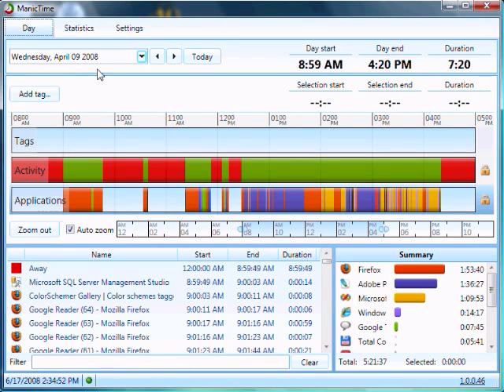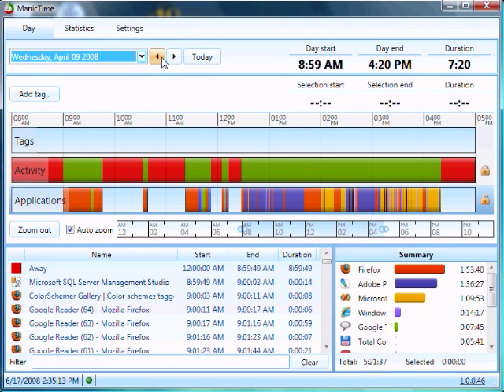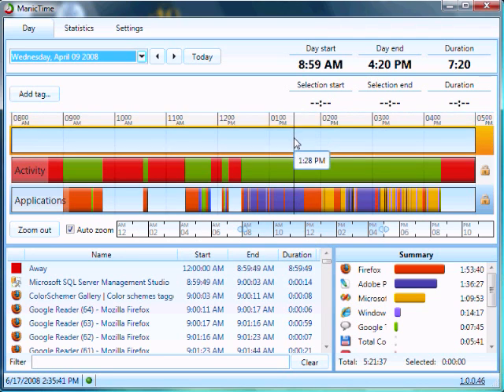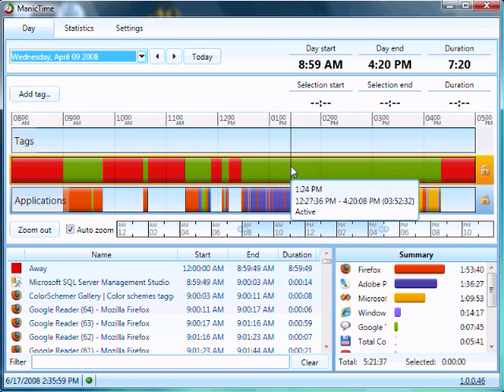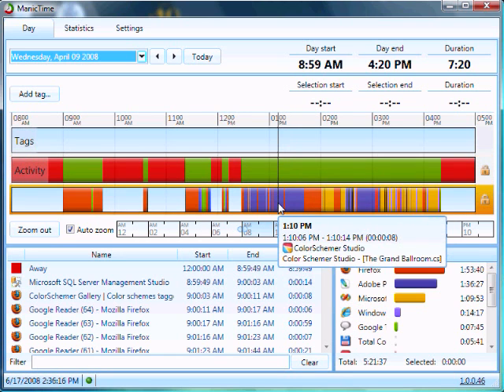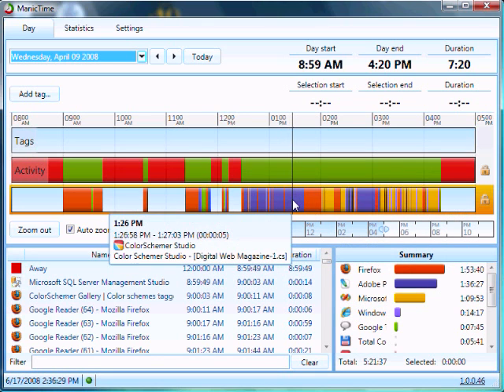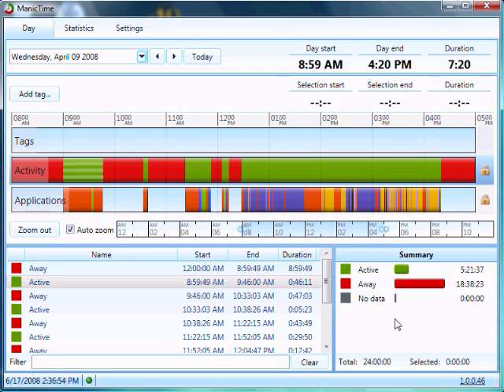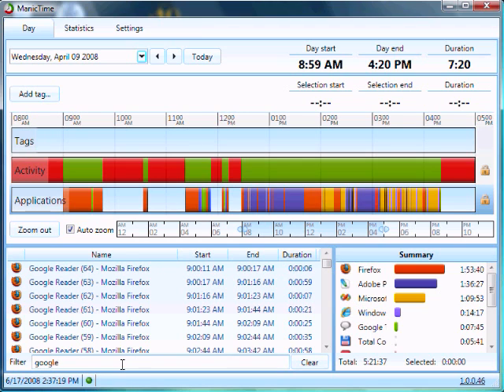ManicTime Tutorial Part 1 - Overview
Part 1 of the tutorial for Personal time management application ManicTime